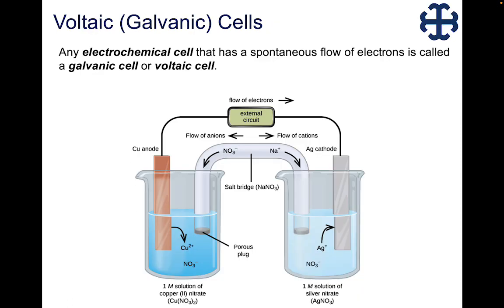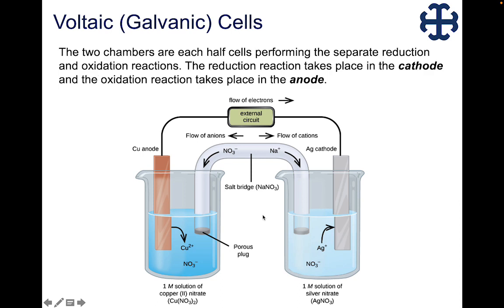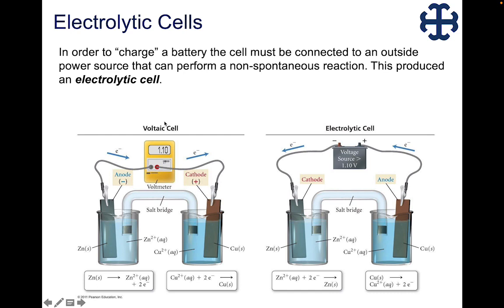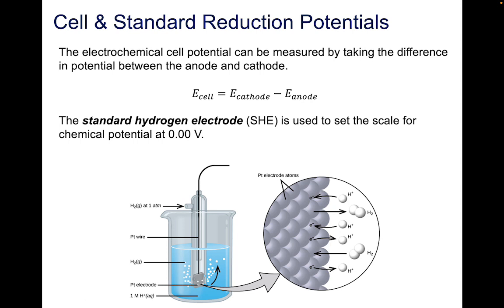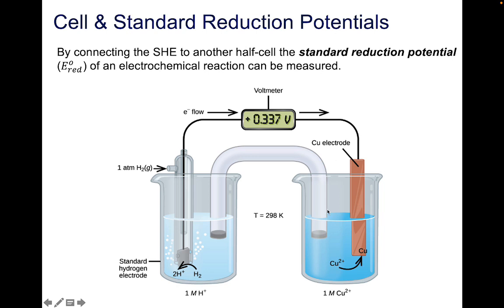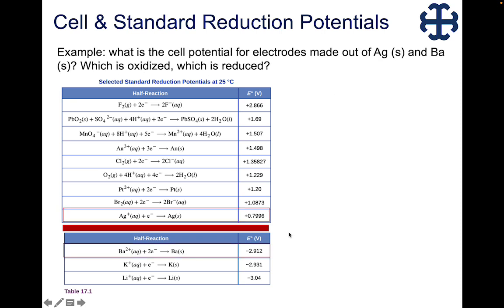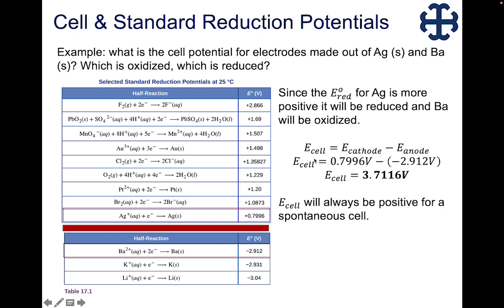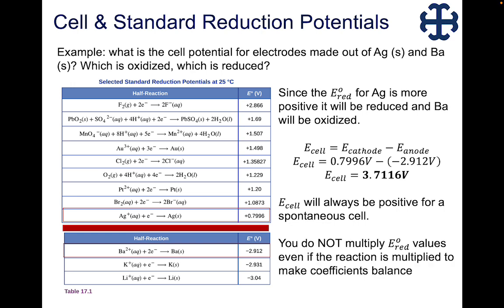Sp23-CHEM122-Pre-Lecture 25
Redox